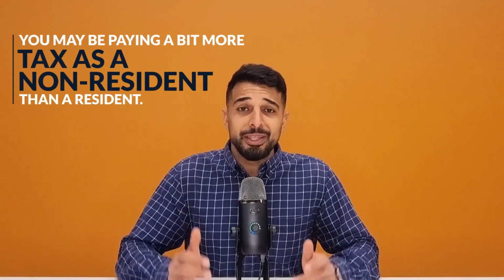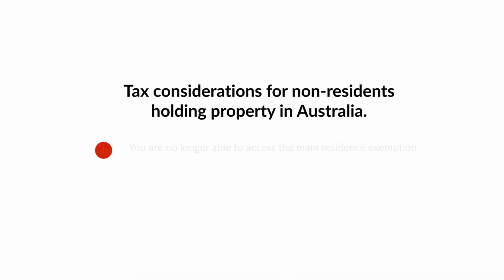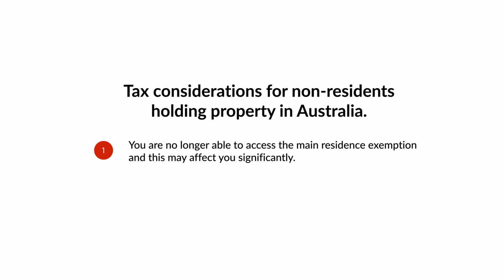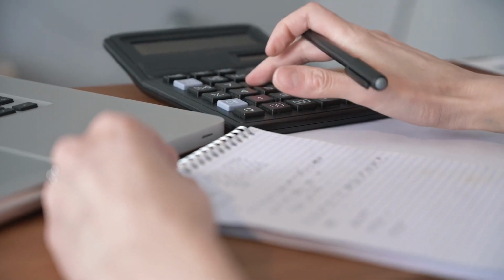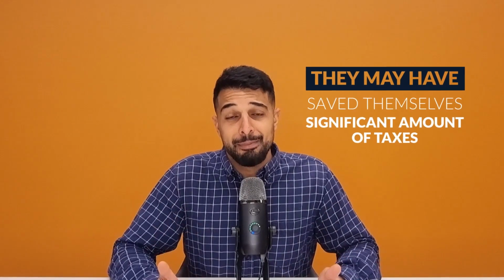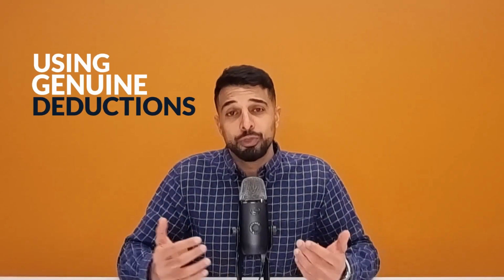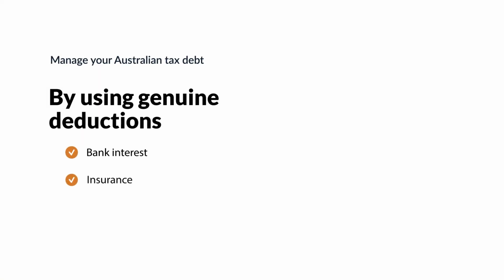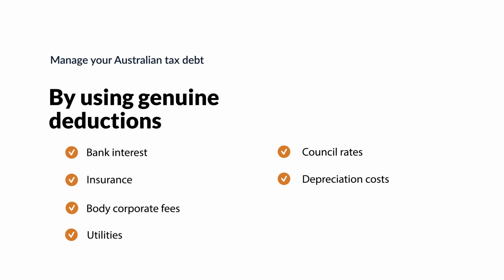Reduce Your Tax Exposure | Non-Residents watch this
Discover Australian Property Tax Secrets for Non-Residents!

Are you an expat holding onto your Aussie property while living abroad? Or maybe you're eyeing investment opportunities Down Under?

This video is your ticket to unlocking valuable insights on navigating Australian investment property taxes.

Income Tax Insights
As a non-resident, you'll want to be aware of the 32.5% tax rate that kicks in from the very first dollar earned from your Australian investments when positively geared. But fear not! We'll explore ways to potentially reduce this burden in the future.

Capital Gains Considerations
Even as a non-resident, you're obliged to declare capital gains when selling your Aussie property. Learn how this might affect you, considering different tax rates for residents and non-residents. Plus, discover strategies to optimise your tax position.

Main Residence Exemption
Find out why losing access to the main residence exemption can be significant for non-resident property owners. We'll unveil a smart tactic involving the "6-year rule" to potentially preserve this valuable exemption.

Claiming Genuine Deductions
Learn how to make the most of deductions. We'll delve into various deductible expenses, from bank interest to insurance, body corporate fees, utilities, and more.

Supercharge Your Savings
Explore the benefits of contributing to superannuation to potentially reduce your tax liability. This tactic might allow you to pay only 15% tax while claiming deductions, effectively reducing your personal income tax to zero.

Have questions or need personalised advice on Australian property and taxes, especially as a non-resident? We're here to help!

Your support fuels our mission to empower property owners worldwide.

00:00 Introduction
00:30 Income Tax on your Australian Property's
00:57 Captial Gains Tax
01:33 Main residence exemption
01:44 50% Captial gains tax discount
02:12 Mitigate the loss of the main residence exemption
03:03 Genuine deductions
03:32 Contributing money to superannuation